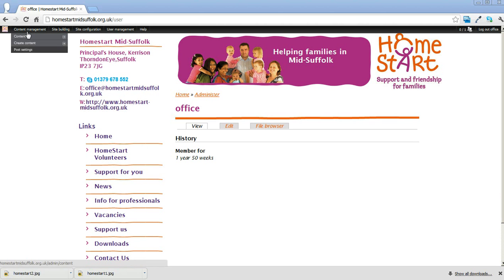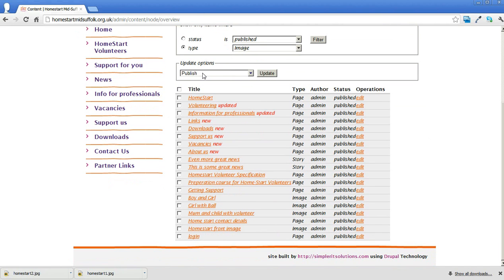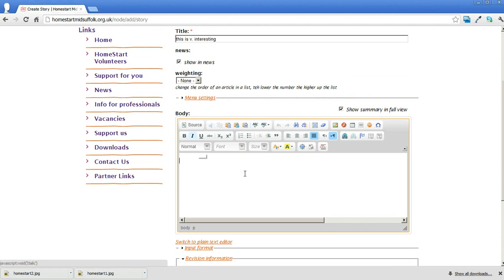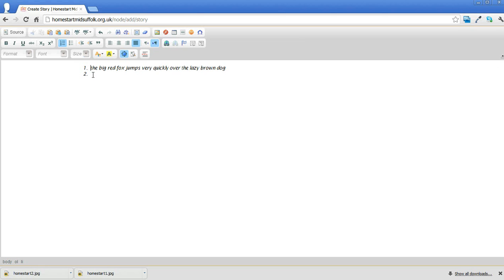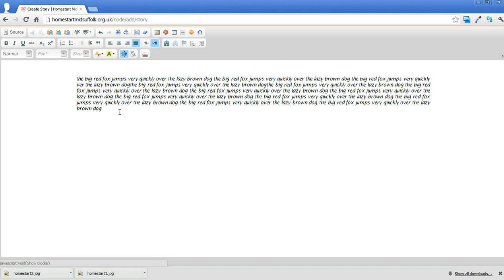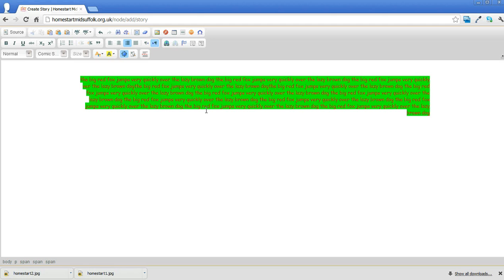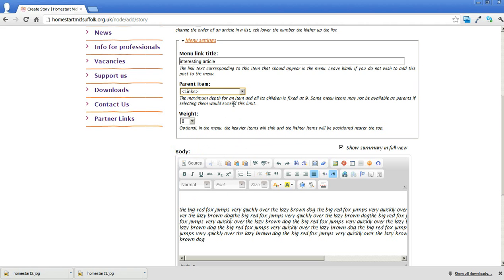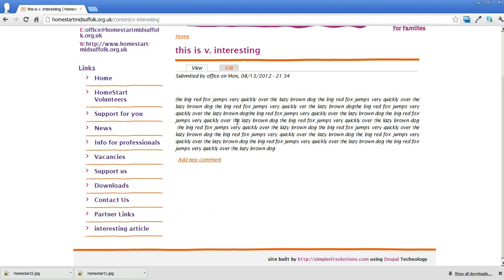HomeStart Tutorial 2 - Creating content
This second video in the series explains how to create content for your website